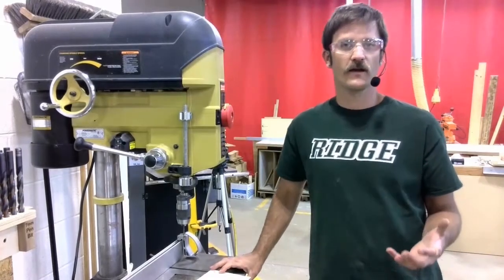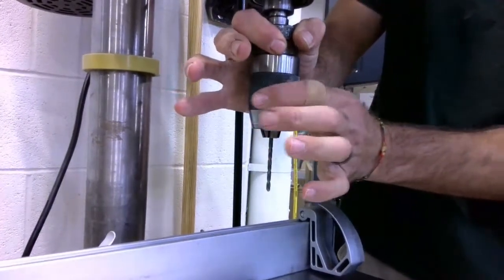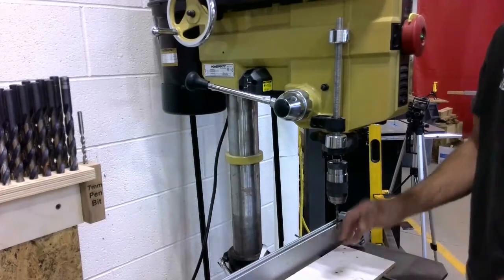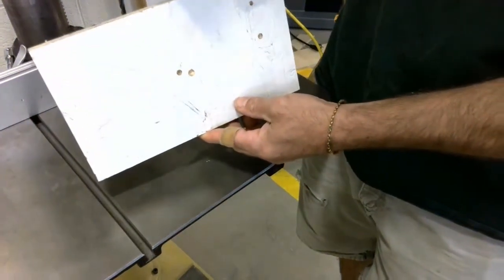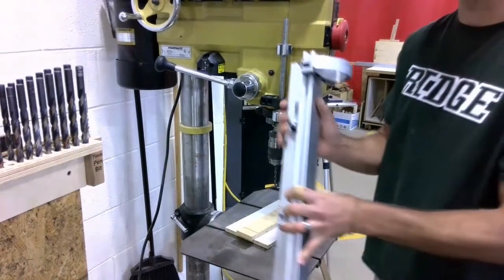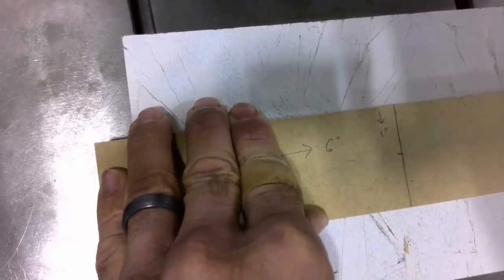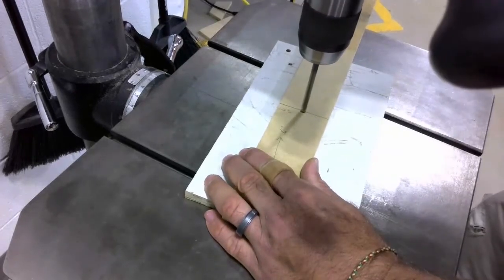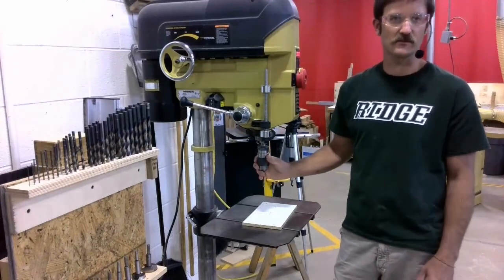Drill Press - Operation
In this video, Taylor looks at how to set up and run the Drill Press.